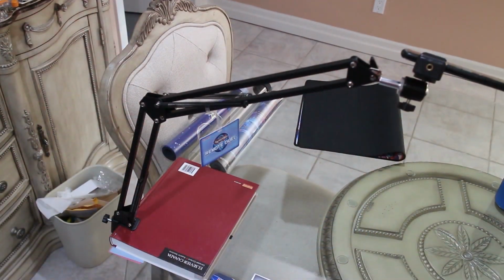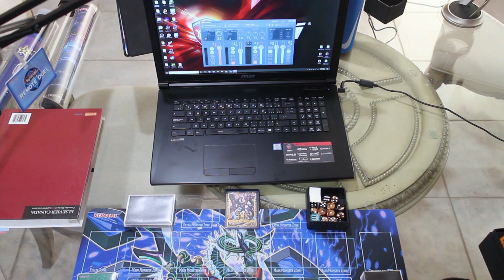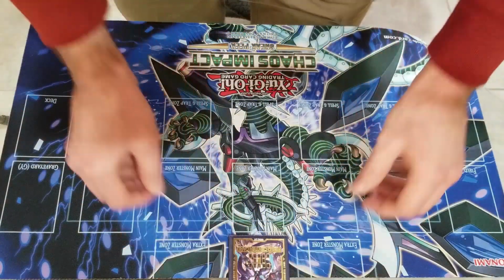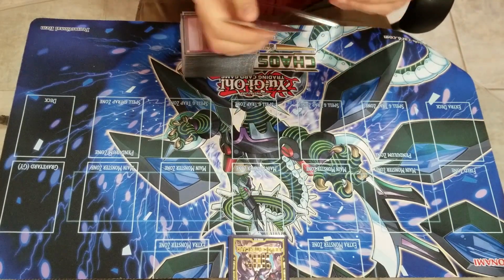How to Remote Duel - The Ultimate & easiest set up!!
It's time to remote duel! Hope this guide helps, it was primarily made to  help out my own locals.